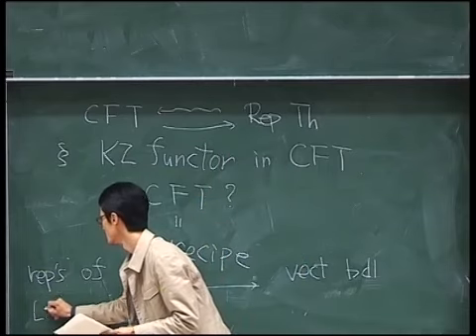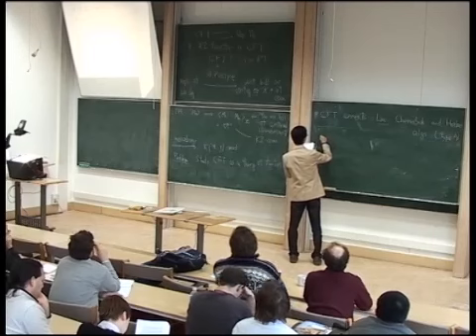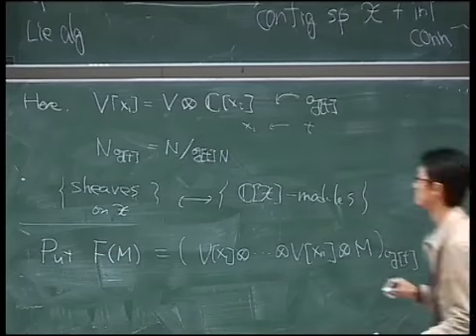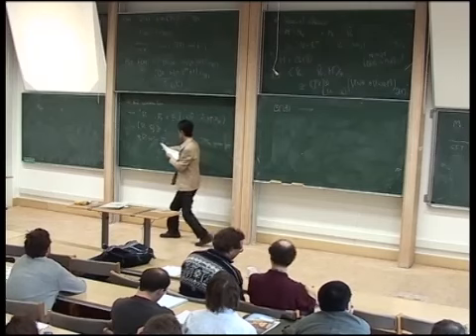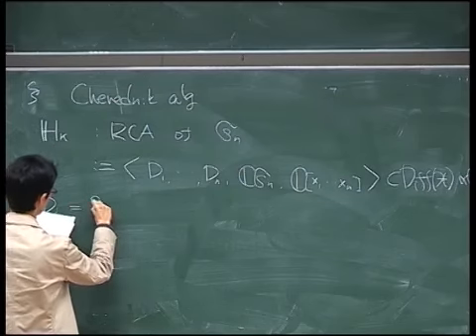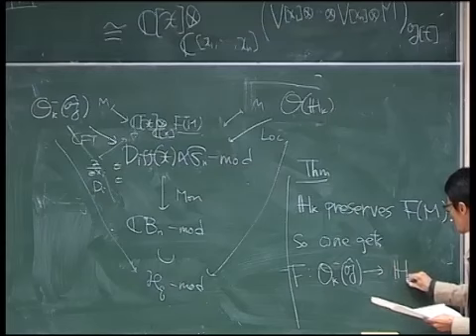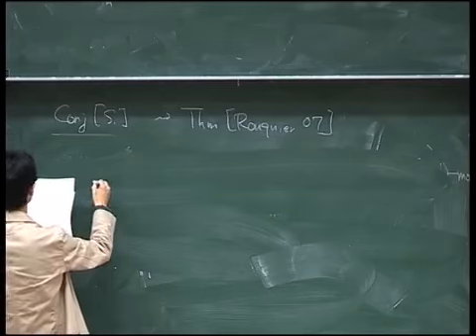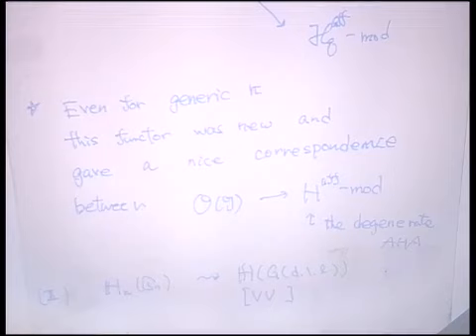Prof. Takeshi Suzuki | Conformal field theory and Cherednik algebras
Title: Conformal field theory and Cherednik algebras
Speaker: Professor Takeshi Suzuki (Okayama University)
Date: 24th Mar 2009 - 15:30 to 16:30

🗓️ Event: (ALTW02) Algebraic Lie structures with origins in physics